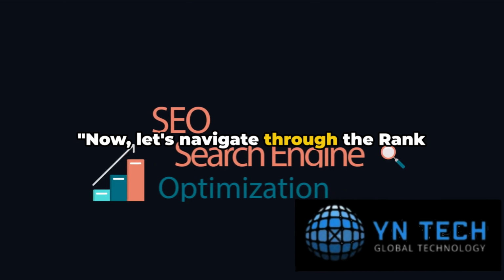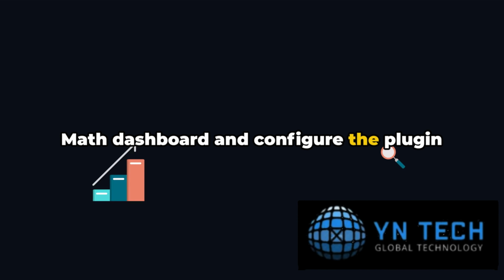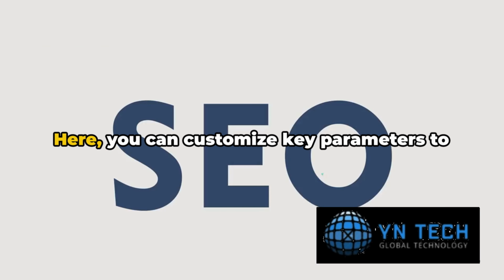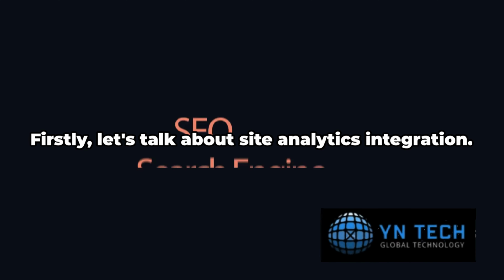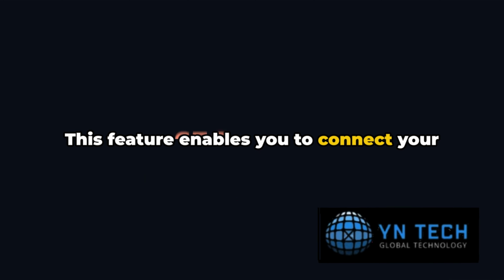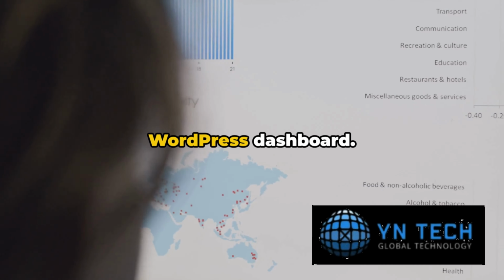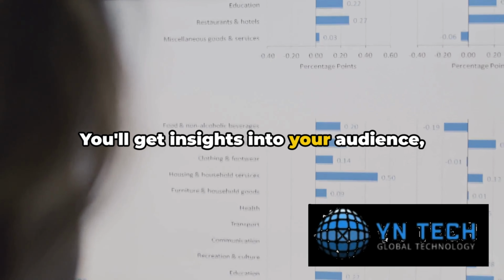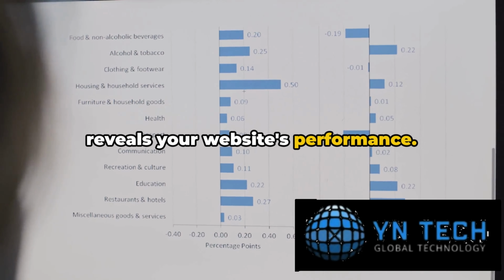Rank Math Complete Tutorial 2024 | Best Settings of Rank Math SEO Plugin Settings in 2024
In this tutorial video, we will delve into the intricacies of configuring the Rank Math SEO plugin settings for the year 2024. Whether you are a website owner or a digital marketer, optimizing your SEO performance is crucial in today's digital landscape.

Join us as we explore step-by-step guidance on maximizing the potential of Rank Math SEO plugin to boost your website's visibility and search engine rankings. From setting up the perfect keywords to optimizing metadata and improving on-page SEO, this tutorial has got you covered.

Don't miss out on this comprehensive tutorial that will equip you with the knowledge and tools needed to enhance your SEO strategies for 2024 and beyond.

OUTLINE:

00:00:00 Introduction to Rank Math
00:01:04 General Settings
00:03:04 Advanced Settings
00:05:14 Content Analysis
00:07:28 Conclusion
00:08:27 Call to Action